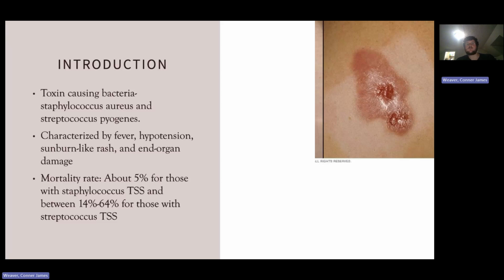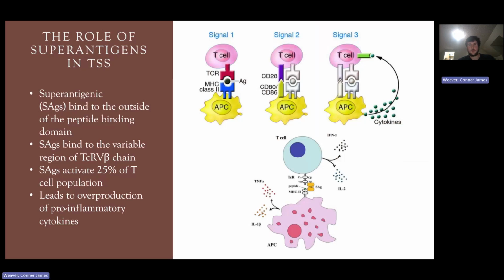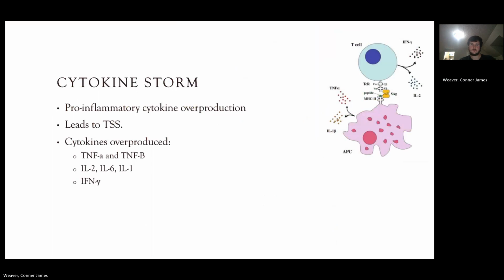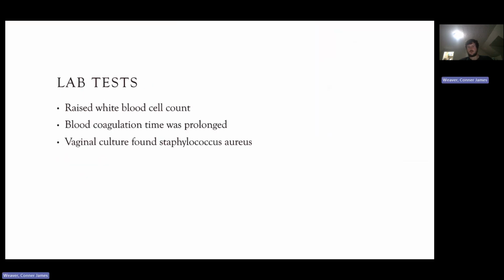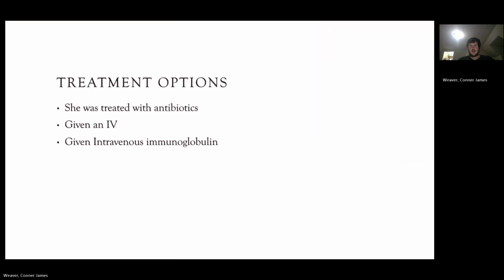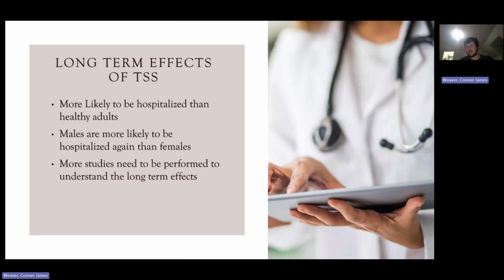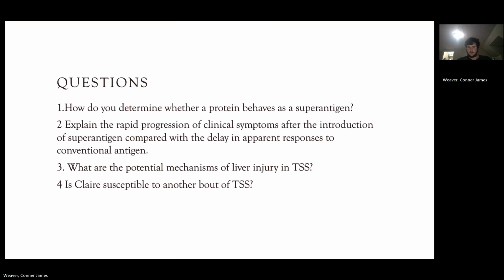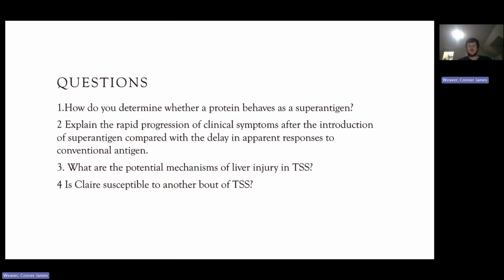Meeting in General 20241012 002935 Meeting Recording